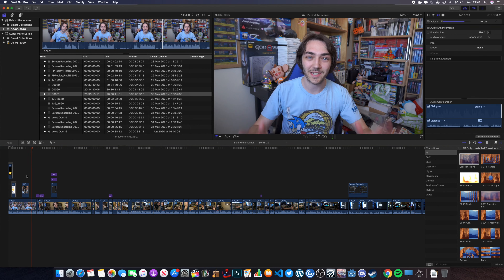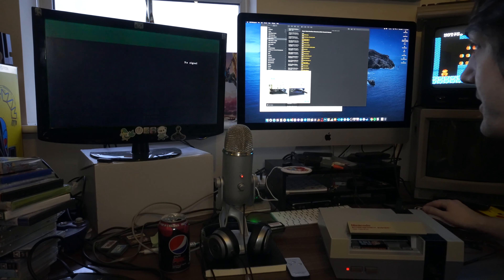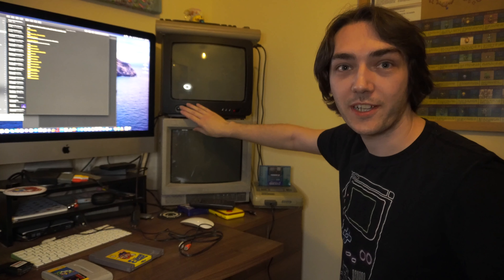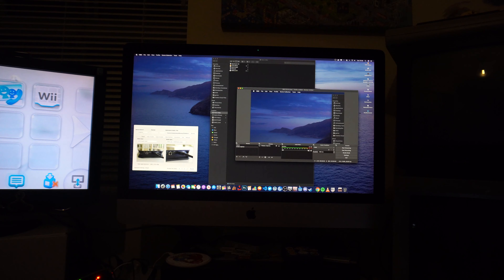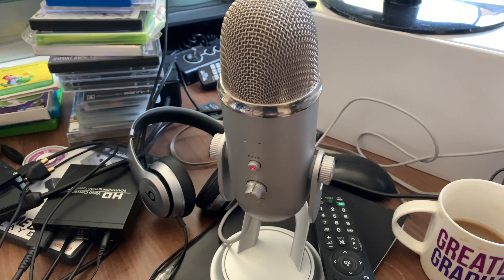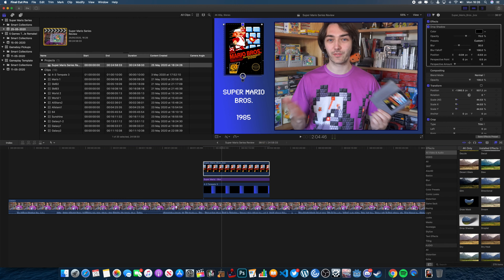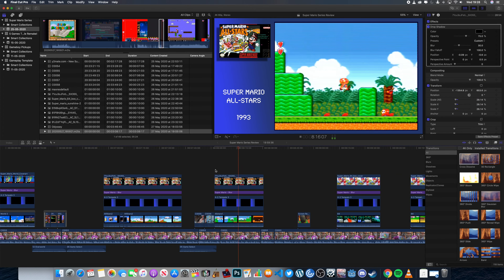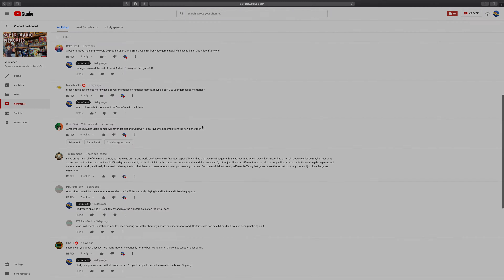Behind The Scenes of a Retro Gaming Youtube Channel